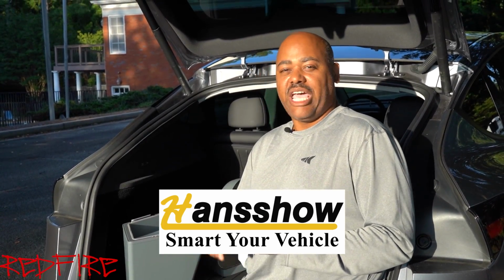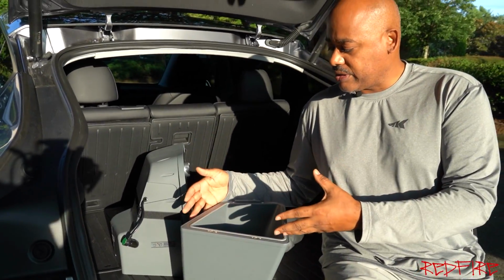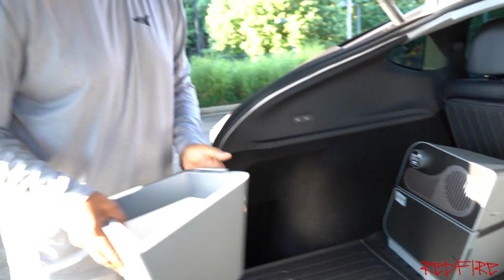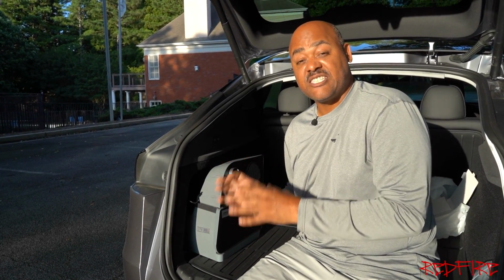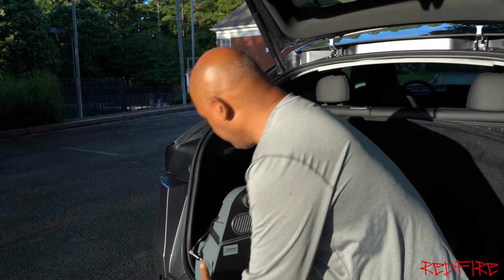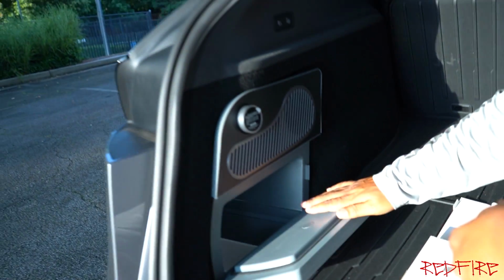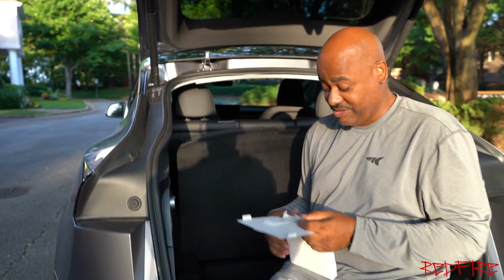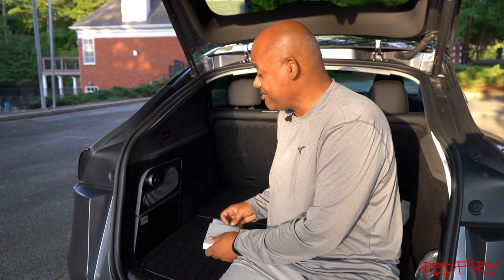This Tesla Trunk Fridge Is Cooler Than You Think!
Keep your drinks ice cold with this Tesla Model Y Juniper trunk refrigerator! This Tesla Model Y fridge is a perfect addition for hot days and long road trips, and is easy to install. Check out the video for a tutorial and a great deal on a Hansshow refrigerator!

CODE: REDFIRE

Get up to 3 months of Full Self Driving on a brand new TESLA! Click the link.

0:00 Product Overview

0:26 Installation Preview and Recommendation

0:54 Unboxing the Refrigerator

1:00 Bottom Bucket and Shelves

1:21 Preparing for Installation

1:44 Placing the Bucket in the Trunk

2:18 Plugging into the 12V Outlet

2:39 Important Compressor Safety Warning

3:03 Securing the Unit with Velcro and Screws

3:30 Aligning and Installing Locking Screws

4:30 Adding the Top Plate

4:50 Final Fit and Opening the Fridge

5:20 Powering On the Unit

5:40 Setting Temperature and Testing

6:10 Outro